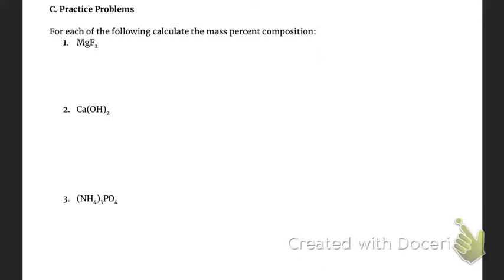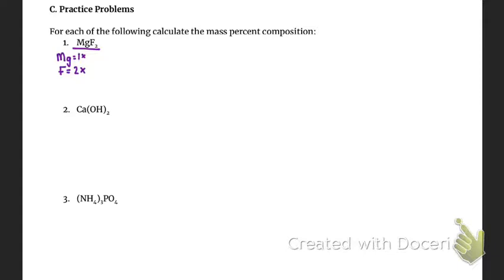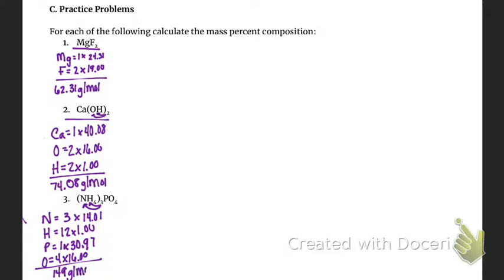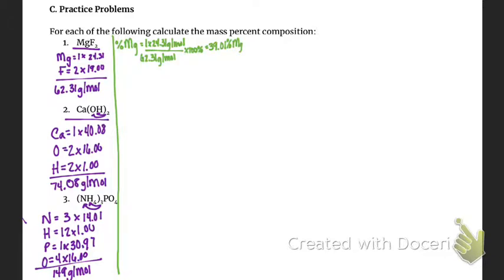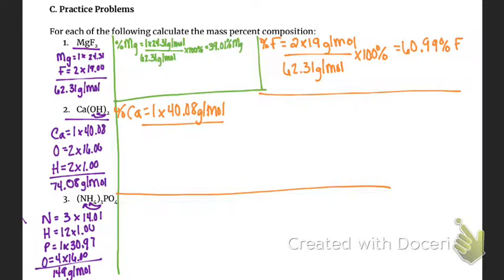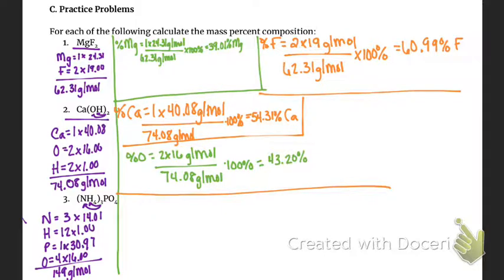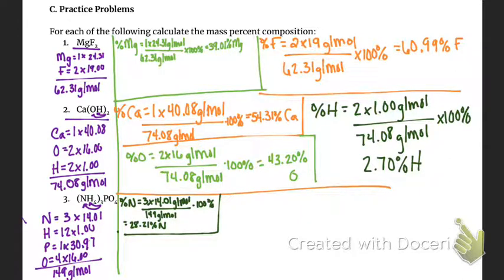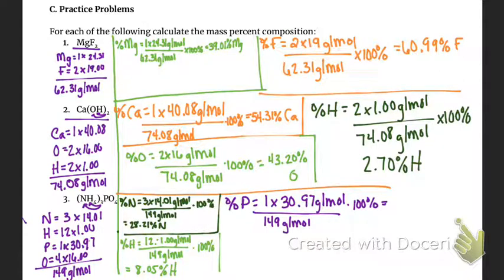The Mole Day 6 Practice Problems